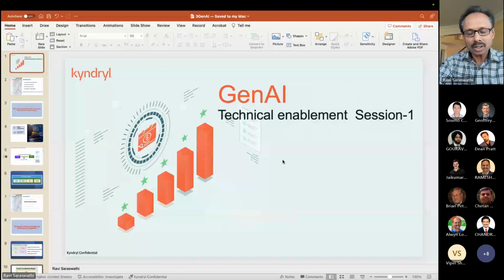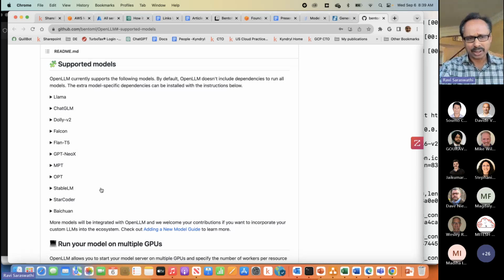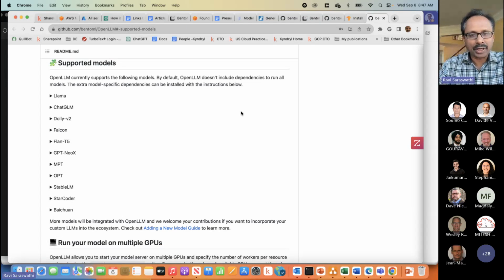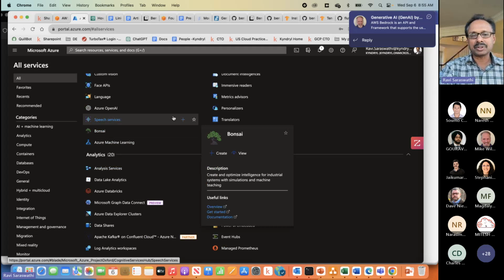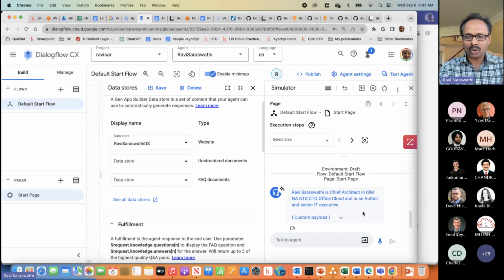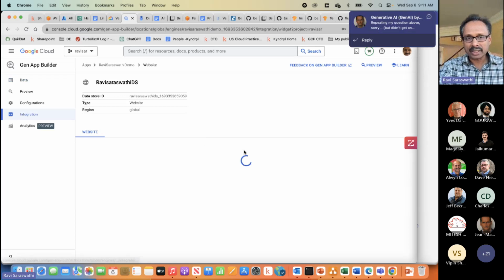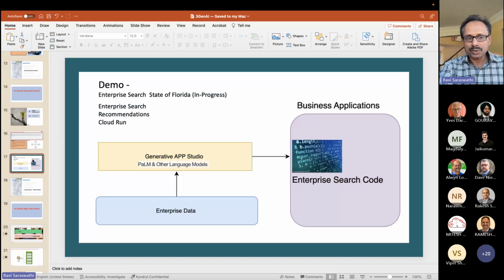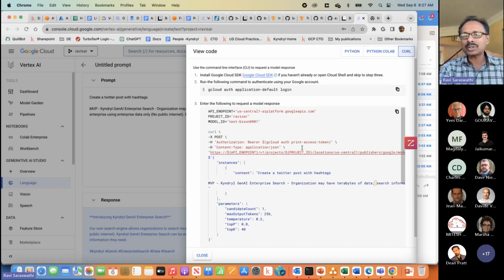Generative AI (GenAI) training by Ravi Saraswathi